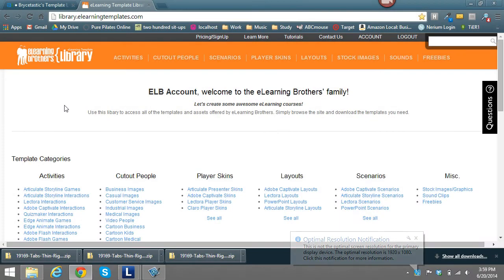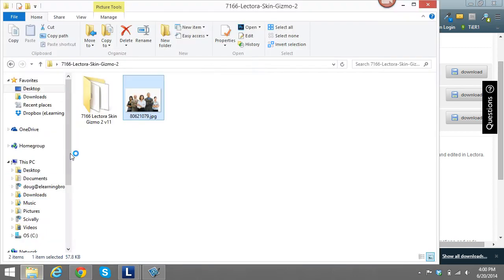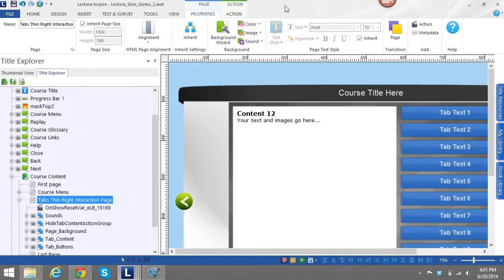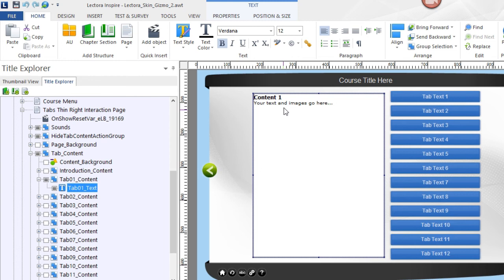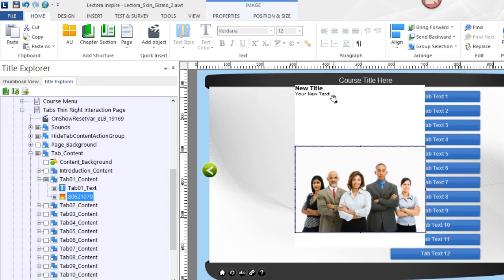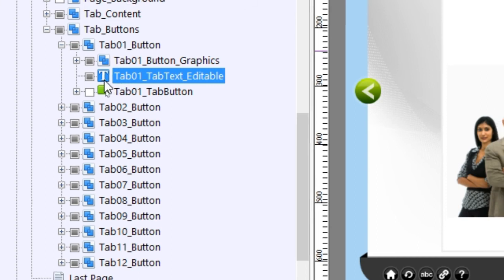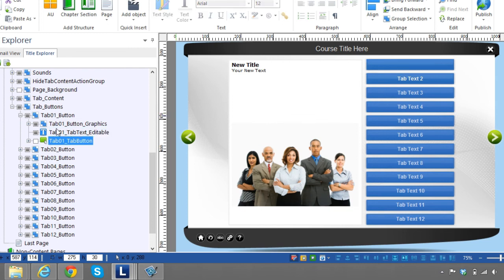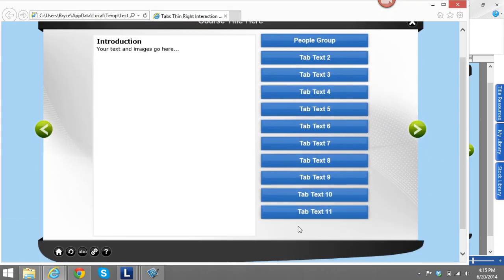Getting Started with Lectora Templates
In this Lectora tutorial we are going to show you how to get started with eLearning Brothers Templates for awesome eLearning. We will be using Lectora Templates found in the eLearning Template library. Learn more about the eLearning Template Library